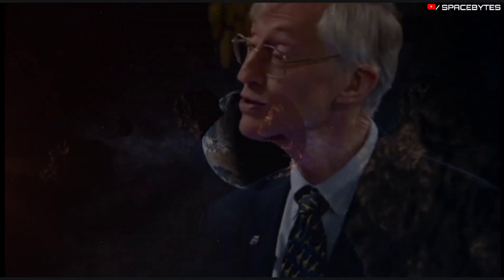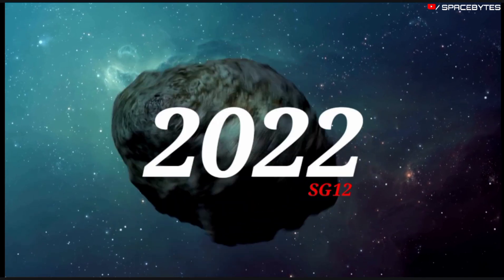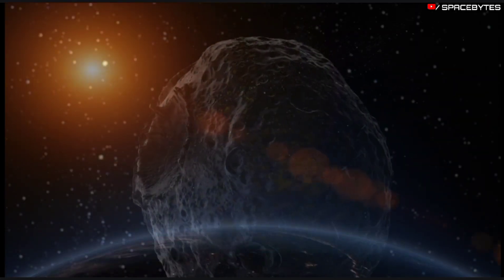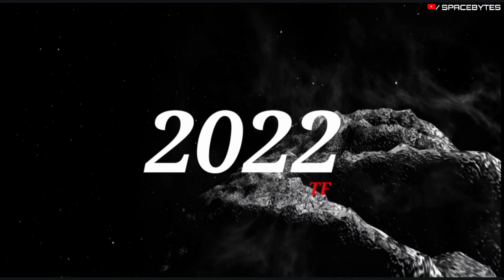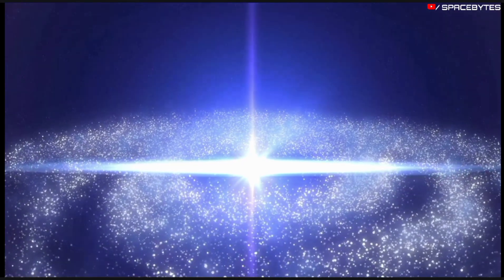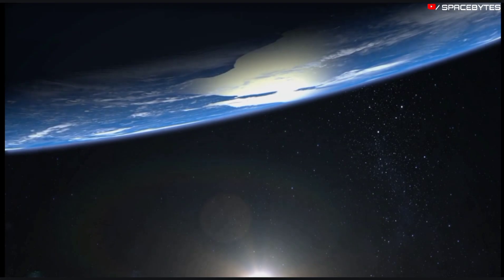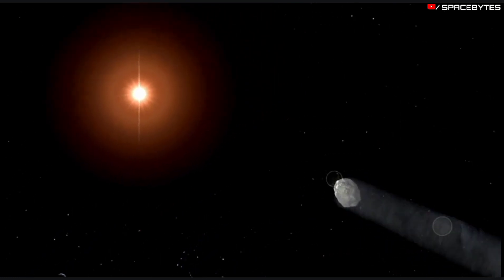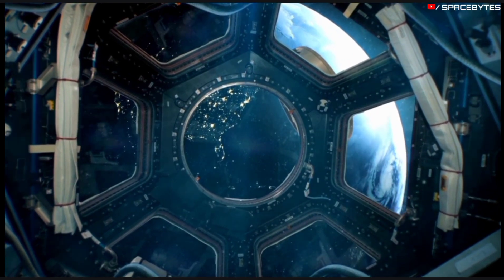Four Massive asteroid hurtling towards Earth in 48 hours, NASA warns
According to NASA, four massive asteroid , is zooming towards the Earth at a very high speed. The asteroid is expected to make its closest approach on 4 and 5 OCTOBER are asteroid 2022 SO11 , asteroid 2022 SM21, asteroid 2022 TF and asteroid 2022 SG12.

First asteroid is asteroid 2022 SO11. On October 4 would see the asteroid measuring 47 feet wide and make its closest approach from q distance of  681,000 million kilometres from our planet.

Second asteroid is asteroid 2022 SM21. On October 4 would see the Asteroid measuring 38 feet and make its close distance of 1,160,000 million kilometres from our planet.

Third asteroid is asteroid 2022 TF. The size of this asteroid is approximately 94 feet and make its close distance of 1,650,000 million kilometres.

And forth asteroid is asteroid 2022 SG12. The asteroid 2022 SG12 was discovered on September 25, 2022. This near-Earth object belongs to the Apollo group.

The asteroid moves away from the Sun at a maximum distance of 469 million kilometers and approaches it at a minimum distance of 111 million kilometers.

The distance of the asteroid 2022 SG12 from Earth is currently 8.64 million kilometers, equivalent to 0.06 astronomical units. Light takes 0 minutes and 28 seconds to travel from the asteroid 2022 SG12 and arrive to us.

NASA also has a new impact monitoring system in place which uses an algorithm called Sentry-ll to calculate the impact risk of Near-Earth
Objects. NASA can track the orbital path of the asteroid using this infrared data and can even predict its orbit years into the future.

If you really like our video feel free to support us with a thumbs up and also don't forget to subscribe our channel Spacebyte and look forward to the videos that will be waiting for you in the future.

CREDIT : NASA/JPL-TECH/ESA/APL/ESO